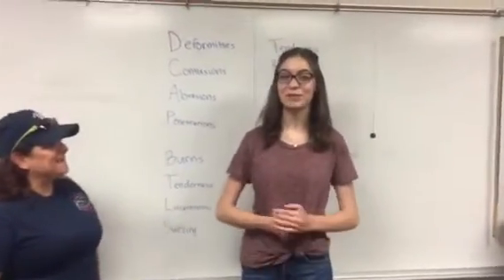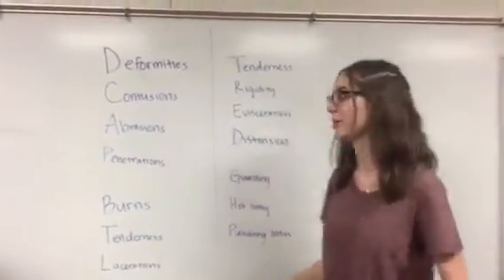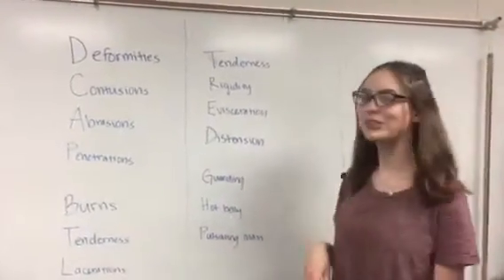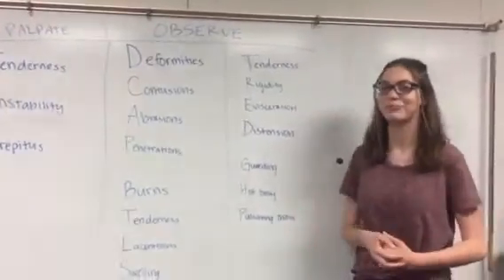Rapid Trauma Assessment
Spotlight: EMS. Join Nurse Xtina as teaches you what to expect from the field as a nursing student in ER or Trauma.